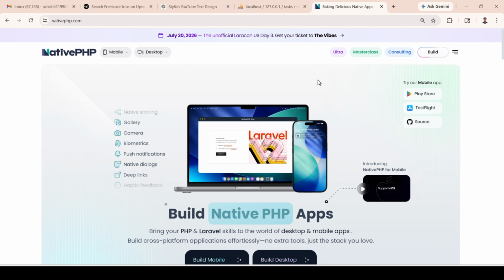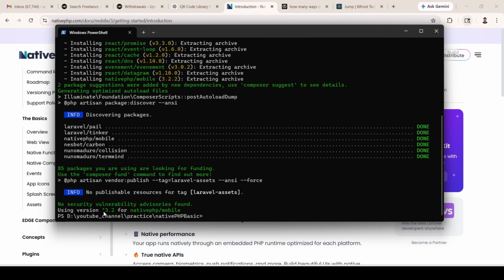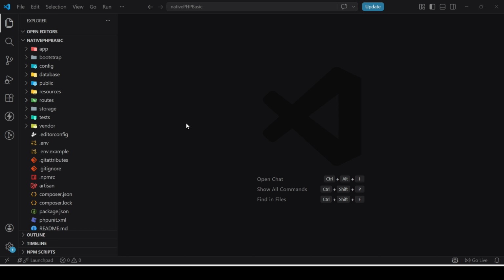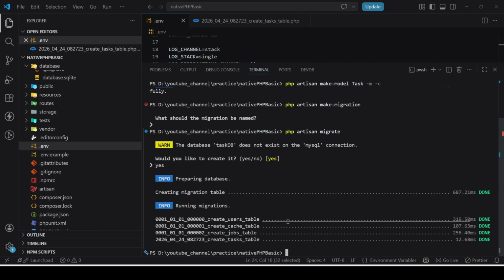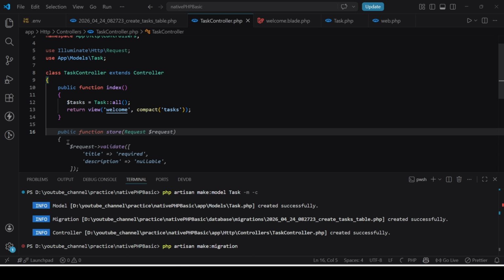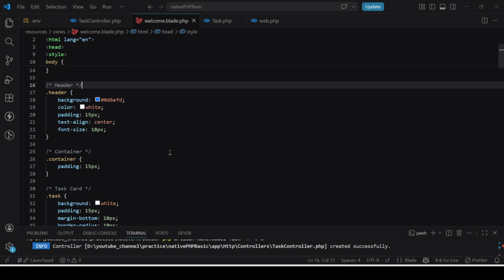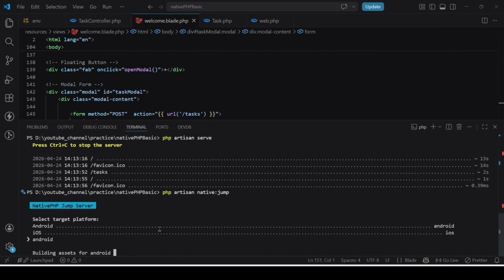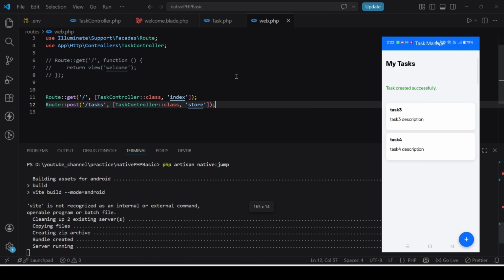Laravel Mobile App #3 – Connect Database (Save & Fetch Data)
Build a real Laravel mobile app with database support — save and fetch data using NativePHP (No Flutter) 😳

In Episode 03 of this Laravel Mobile App series, we will connect our app to a database, create a table using migration, and learn how to store and retrieve real data inside our mobile app.

🔥 In this video:

* Setup database in Laravel 13
* Create migration and table
* Understand models and fillable fields
* Save data using controller
* Fetch and display data in mobile app

📺 Previous Video:
Laravel Mobile App #2 – NativePHP Basics Explained Simply

➡️ Next Video:
Laravel Mobile App #4 – Navigation Like Real Apps (Top + Bottom Bar)

💡 This series: Laravel Mobile App Development (No Flutter)

Perfect for:
Laravel developers, PHP developers, beginners, and anyone who wants to build Android & iOS apps using Laravel without Flutter.

🚀 Tech Used:
Laravel 13, NativePHP, PHP, MySQL, Android